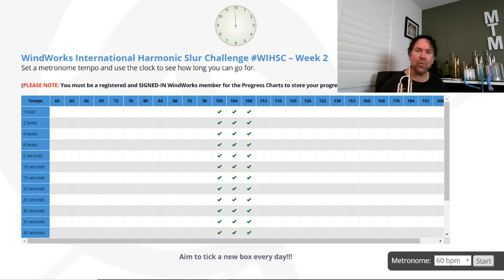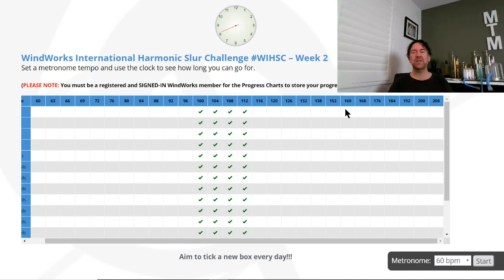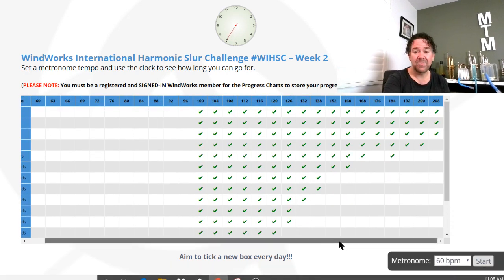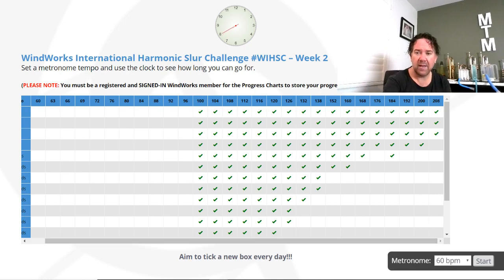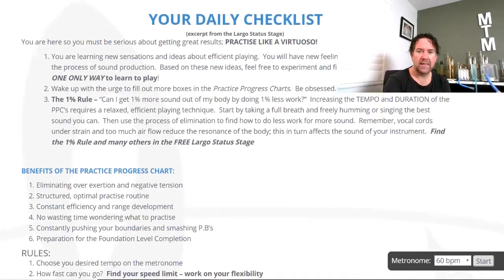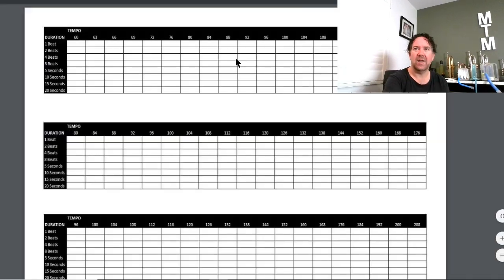wihsc Week 2 Day 1 - Whistling and Trumpet Playing GREAT PROGRESS BEING MADE